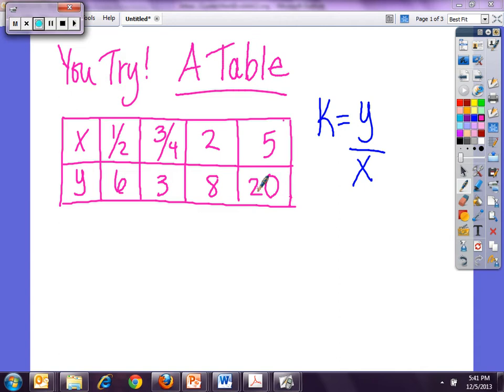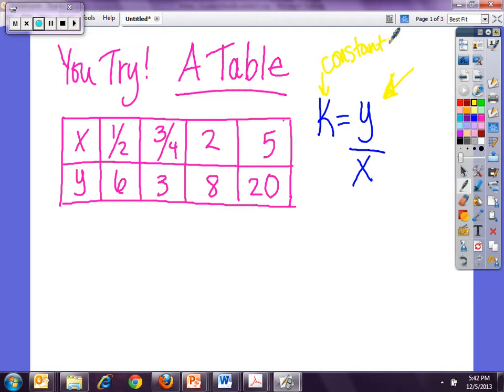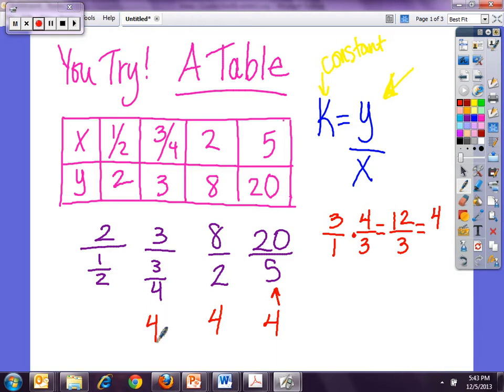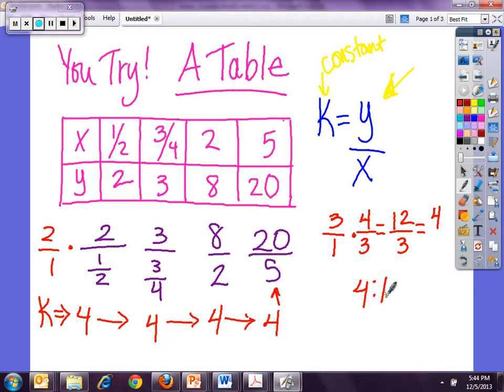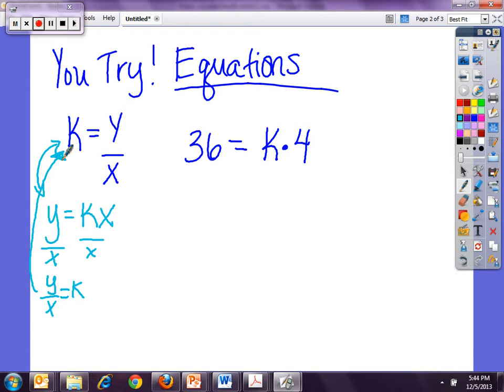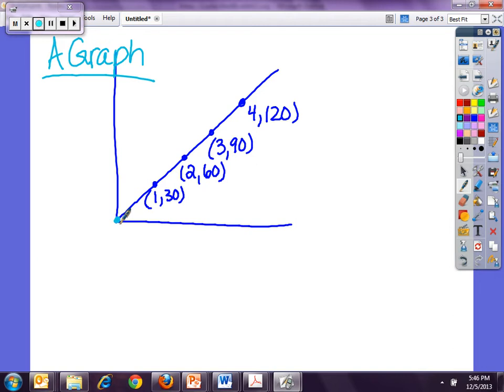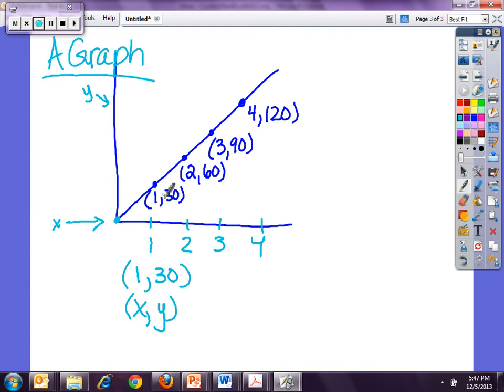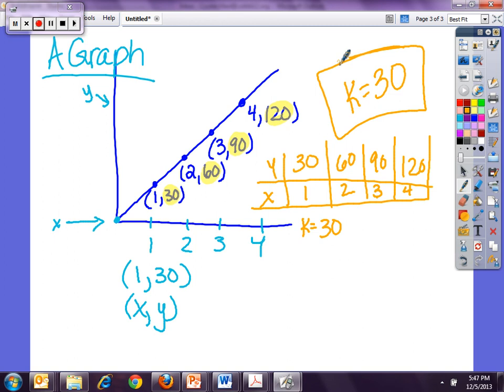Finding the constant using a table, equation and graph